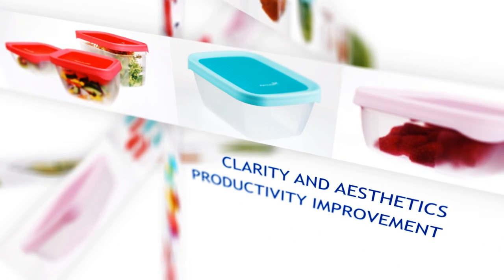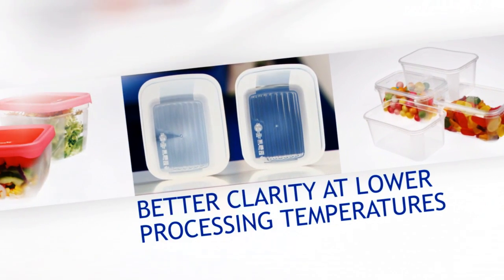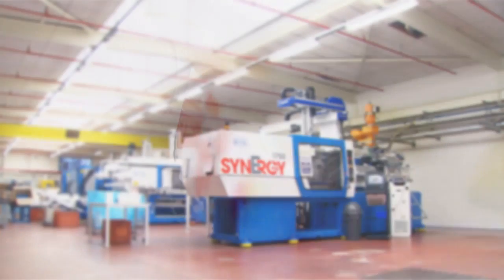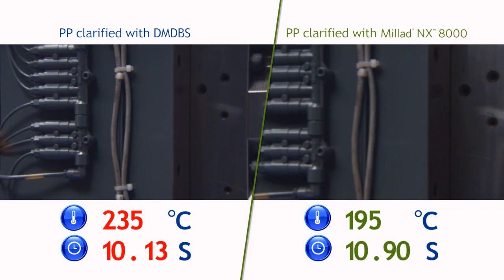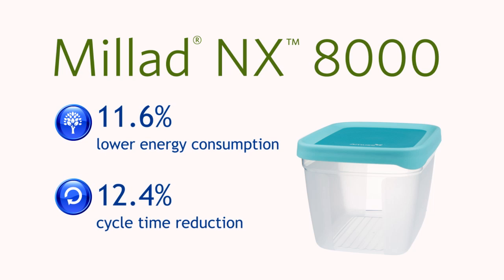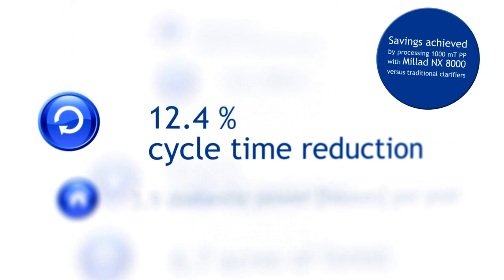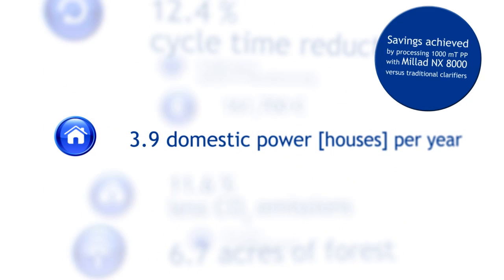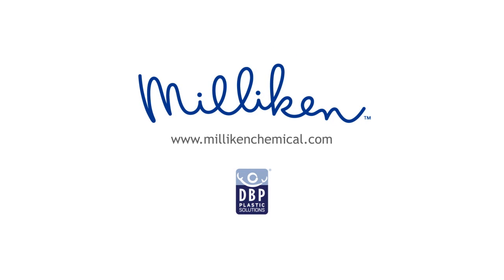Milliken Energy Savings with Millad® NX® 8000 Clarifier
Have you heard of NX® UltraClear™ Polypropylene? This groundbreaking technology is already solving challenges in injection molding, achieving clear results with Milliken's Millad NX 8000 clarifier.